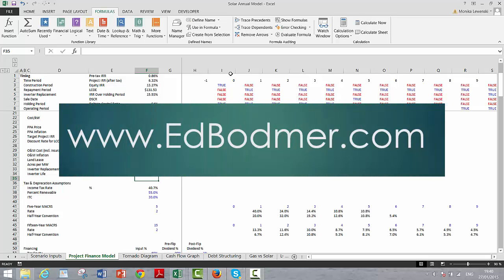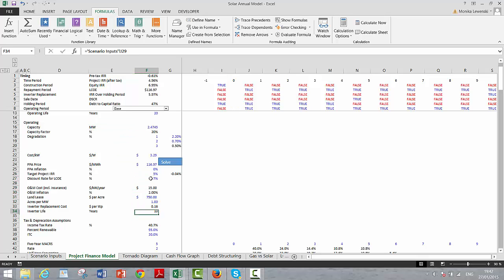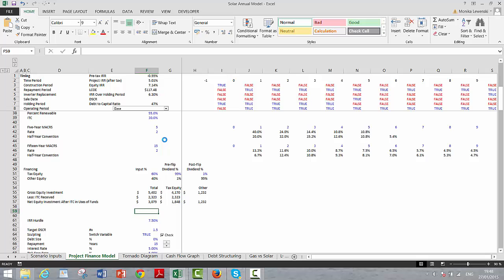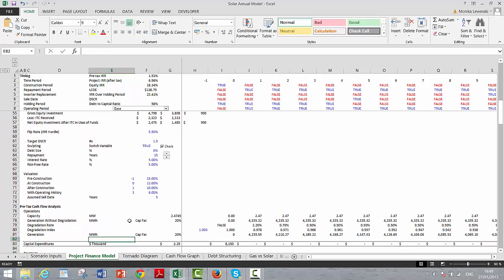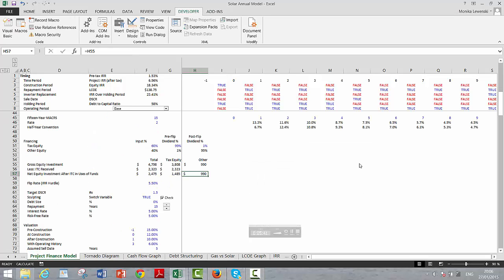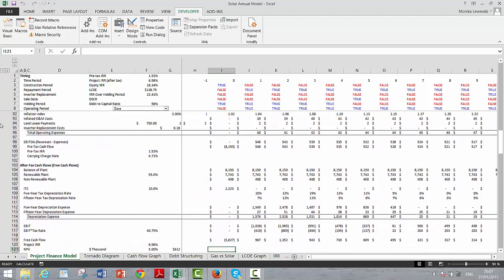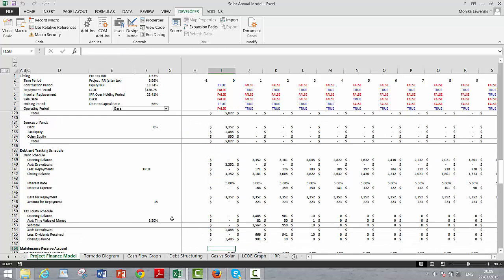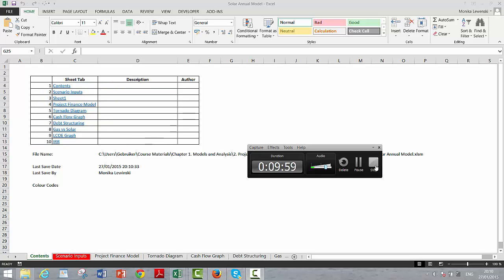Completed Annual Solar Model